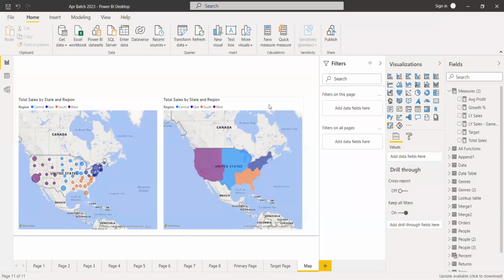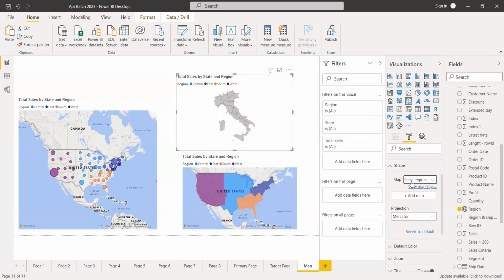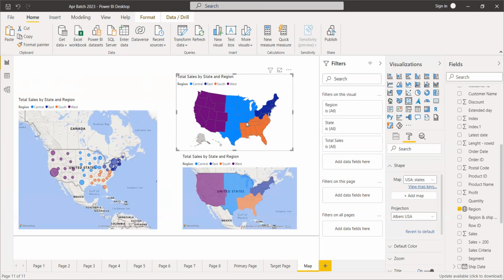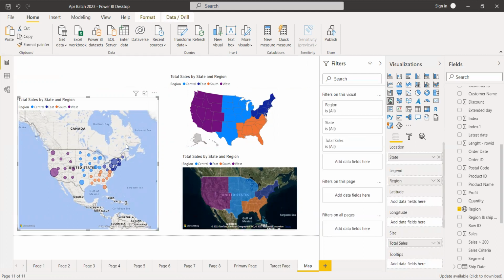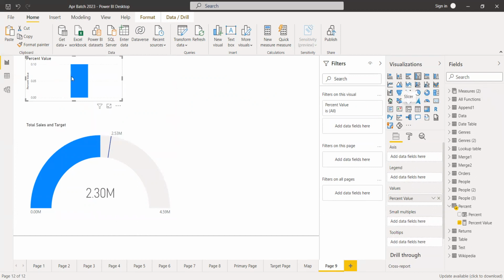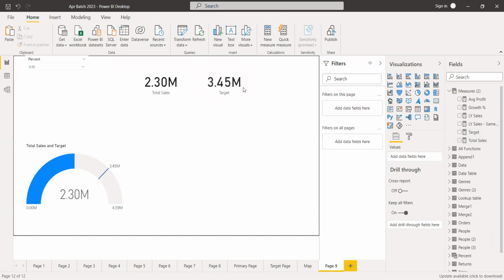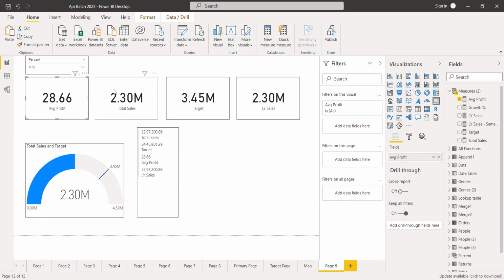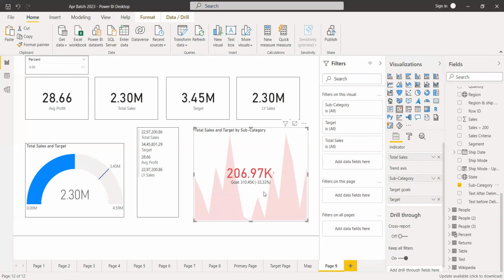Power BI Desktop class 4 1